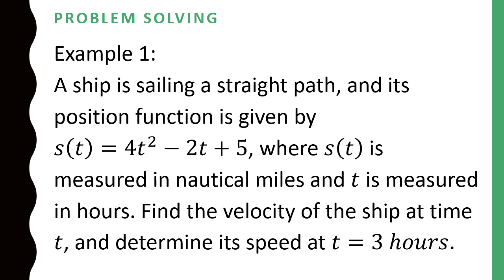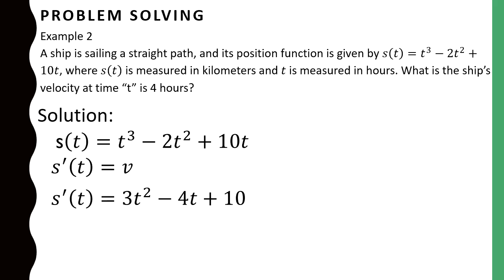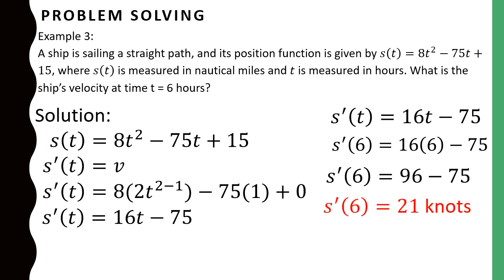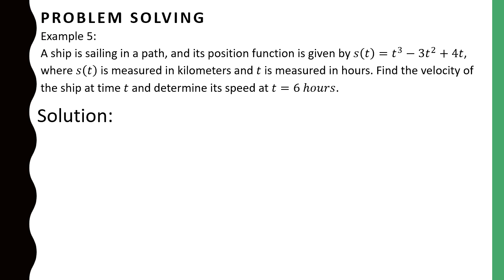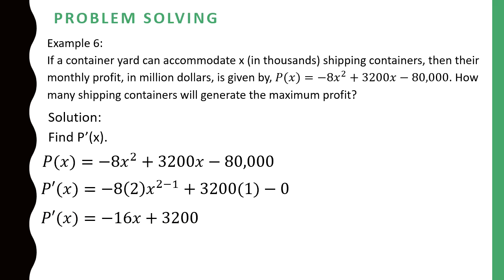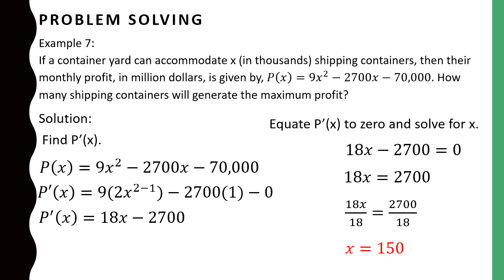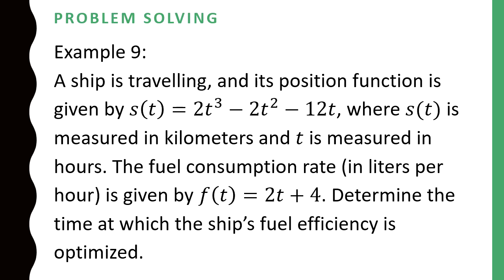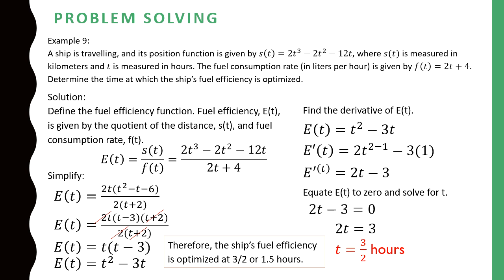Derivatives Problem Solving in Maritime